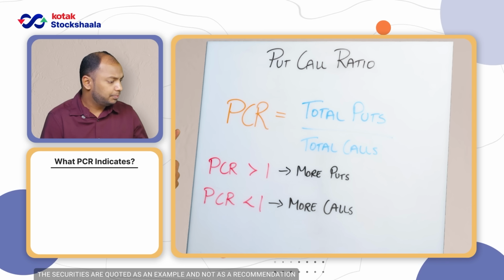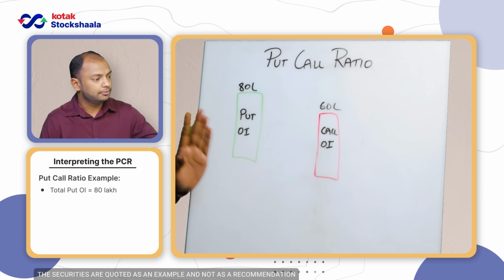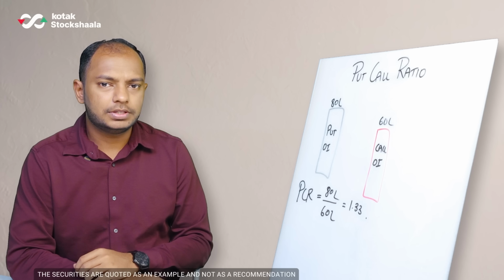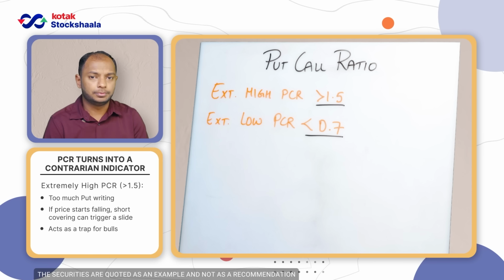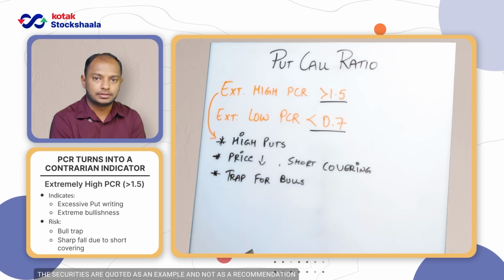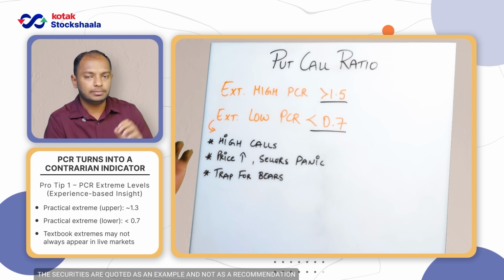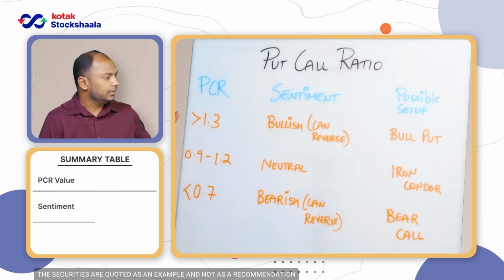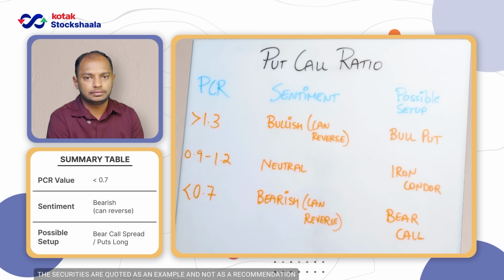Is the Market Overbought? How to Use PCR as a Contrarian Tool with Pranav VK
Are you struggling to understand if the market is headed for a brutal fall or a massive rally? 🧐

In this episode of Stockshaala by Kotak Securities, NISM trader Pranav VK (15+ years of experience) breaks down the Put-Call Ratio (PCR)—a powerhouse tool that gives you a definitive edge over other traders. 🚀

Most retail traders get trapped during extreme market moves. Learn why a PCR of 1.5 might actually be a Bull Trap 🪤 and how a low PCR could signal a Bear Trap. Pranav also shares his "Pro Tips" on neutral zones in the Indian context (0.75) and why you should never use PCR alone.

What you will learn in this video:
1. How to calculate PCR using Open Interest (OI).
2. Why the Indian market baseline is 0.75, not 1.0.
3. Using PCR as a Contrarian Indicator to spot reversals.
4. Specific Option Strategies: Bull Put Spreads vs. Bear Call Spreads.
5. Common mistakes to avoid on Expiry and Event days.

⏳ Timestamps
0:00 - 0:26 ⚖️ Is the market heavy? Predicting rises and falls.
0:27 - 0:42 👋 Introduction to Pranav VK & Stockshaala.
0:43 - 1:03 📊 What is Put-Call Ratio (PCR)? The Formula.
1:04 - 1:25 📈 Interpreting PCR: Bullish vs. Bearish.
1:26 - 1:42 🇮🇳 The 0.75 Neutral Zone: Why India is different.
1:43 - 2:42 🔢 Live Example: Calculating PCR in Nifty.
2:43 - 3:13 📉 PCR vs. RSI: Identifying Overbought regions.
3:14 - 3:49 🔄 PCR as a Contrarian Indicator.
3:50 - 4:59 🪤 Bull Traps & Bear Traps: Reading the extremes.
5:00 - 5:40 💡 Pro-Tip: Real-world extreme levels (1.3 vs 1.5).
5:41 - 6:18 🏦 Index PCR (Nifty/Bank Nifty) vs. Stock PCR.
6:19 - 6:54 🛠️ Trading Setups: Iron Condors & Vertical Spreads.
6:55 - 7:47 ⚠️ 4 Rules for using PCR effectively.
7:48 - 8:37 🕯️ The Mood Lighting Analogy & Next Lesson Preview.